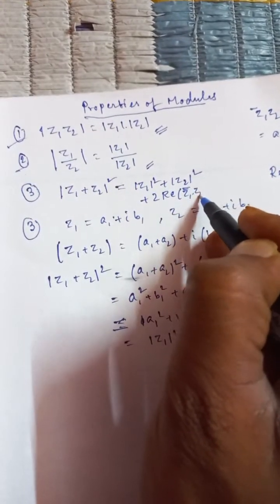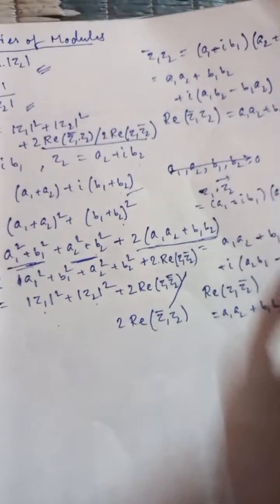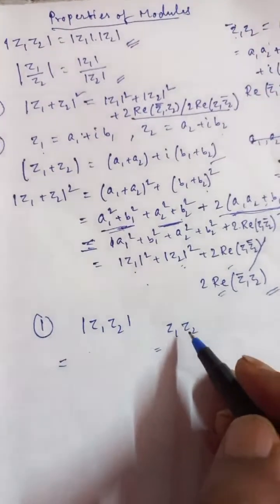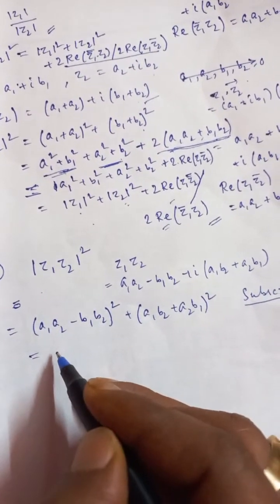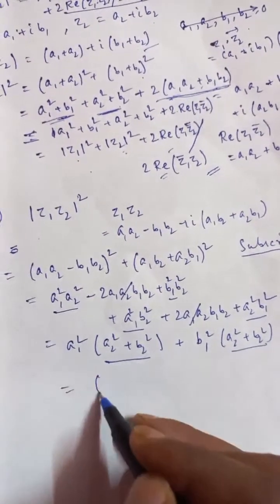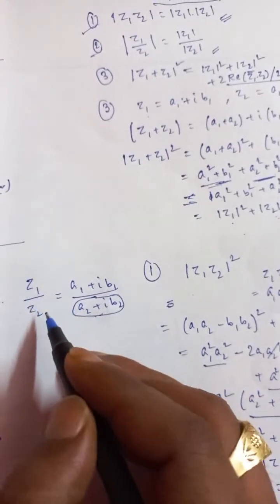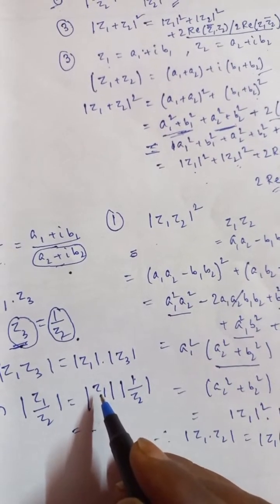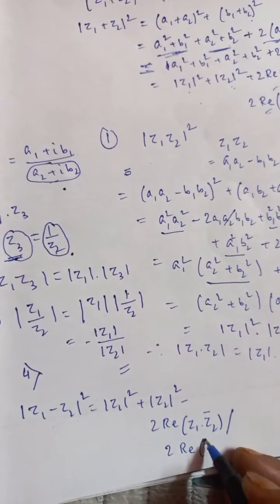SAHA TUTORIAL HOME #Niranjan Saha is live